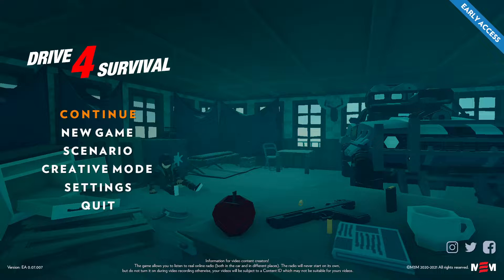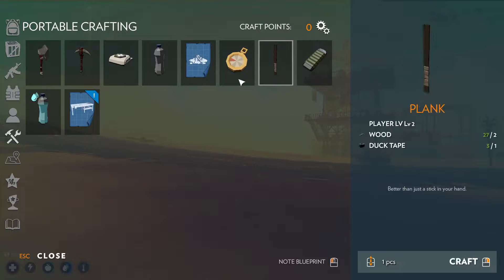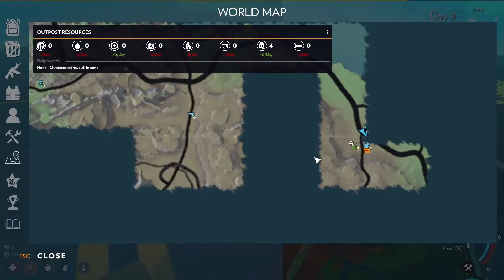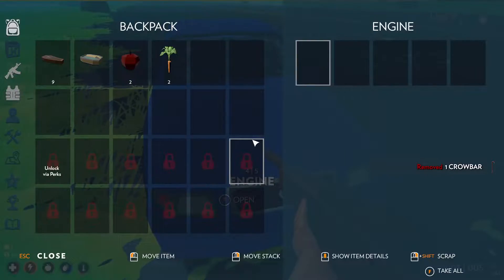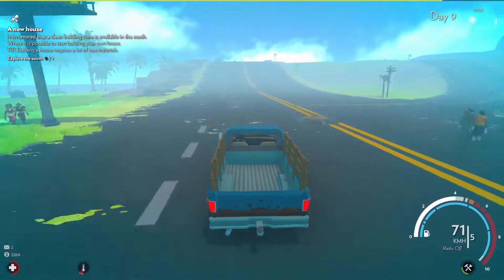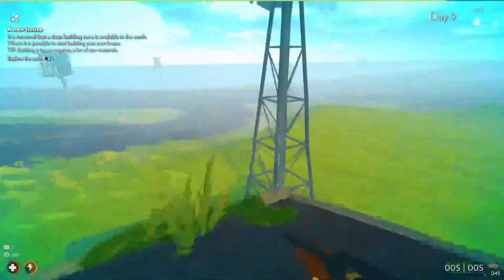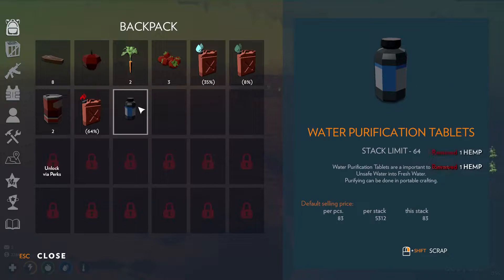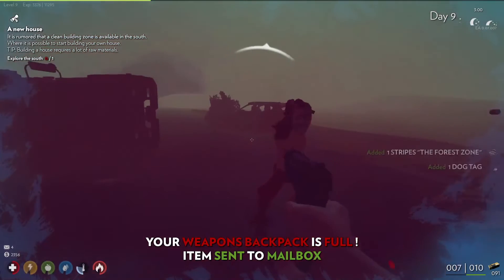Drive 4 Survival ep4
Drive 4 Survival
Steam:

Drive 4 Survival is a struggle for survival mostly in the frozen wilderness, where you have to rely only on yourself and your car. Try to survive!

What the Dice?!